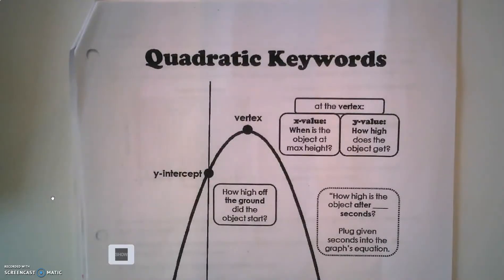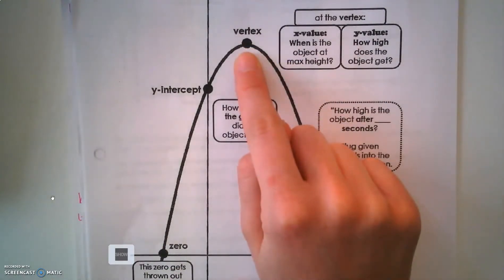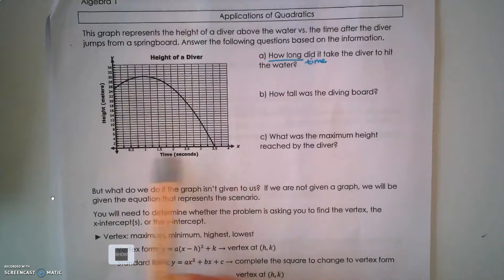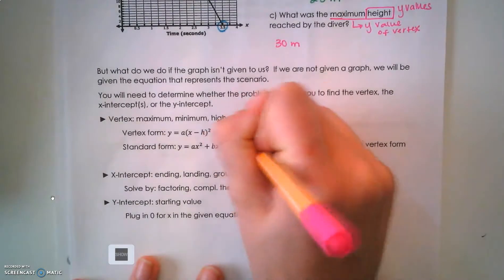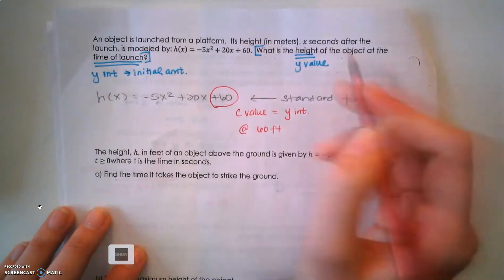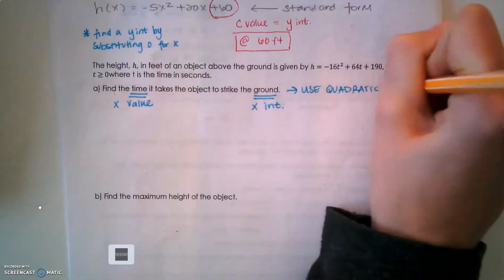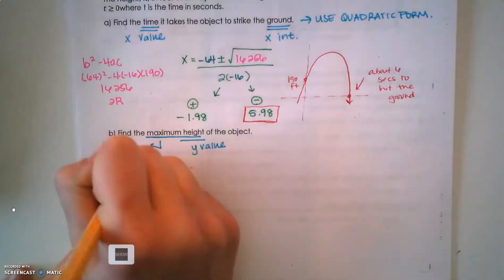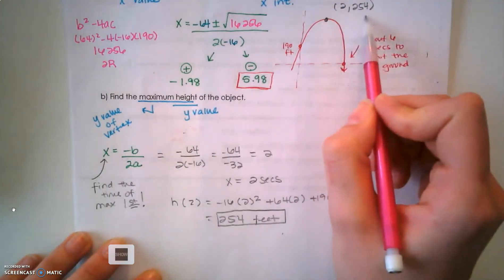Quadratic Applications Notes